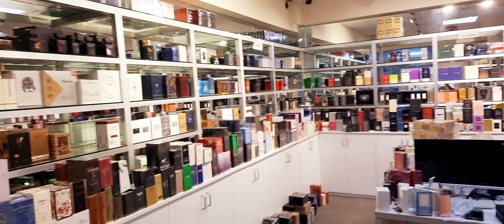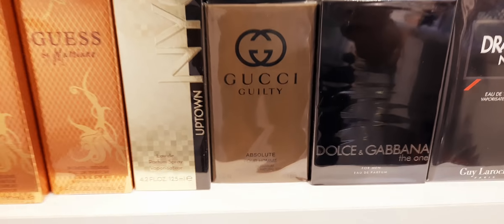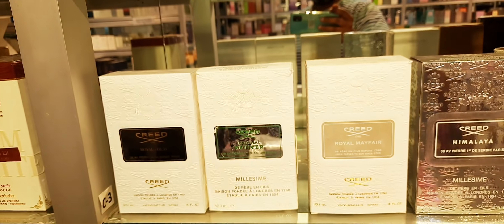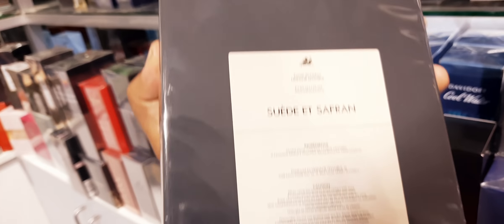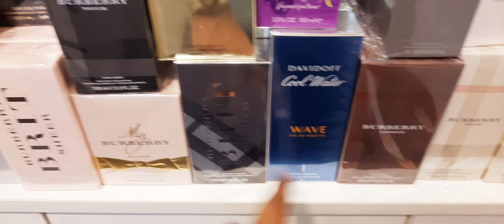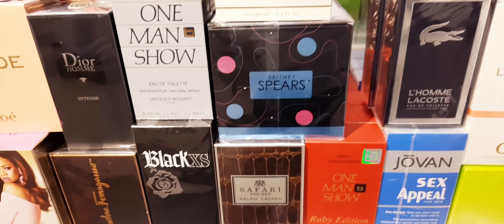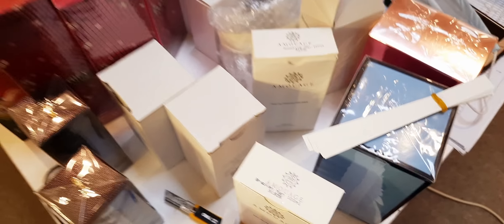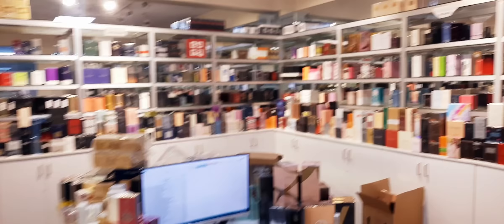Perfume Bangladesh March Shipment (2021)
Hello guys, it was officially my first day joining Perfume Bangladesh, lots of work was done, here is the new shipment, many more videos to follow. if you happen to be in Bangladesh, please do pay them a visit. they are ready to serve you. Big thanks to Owner Mr. Abdullah and also director Mr. Mamun for such a warm welcome, I am honored.